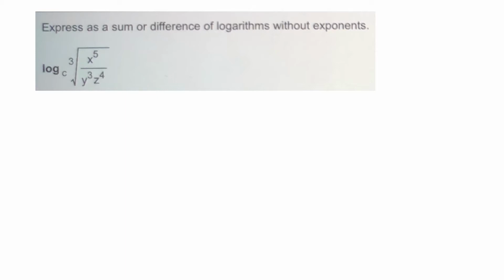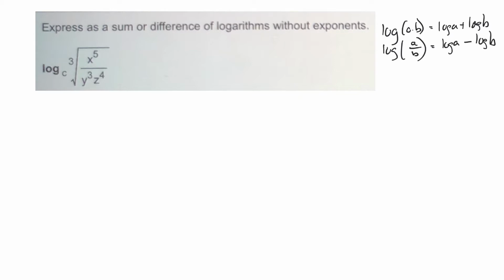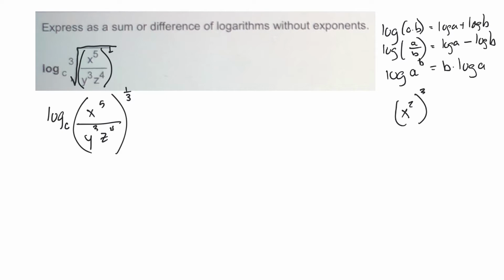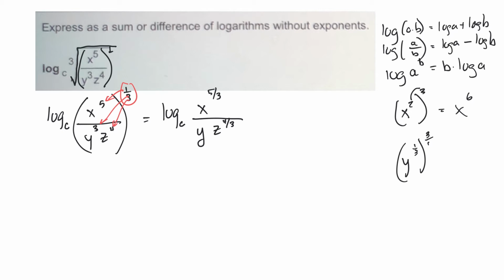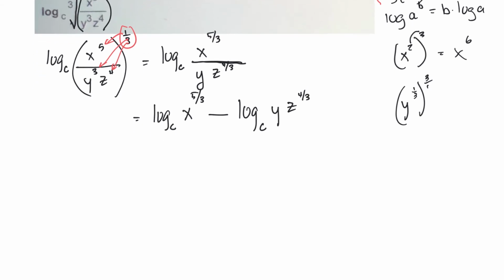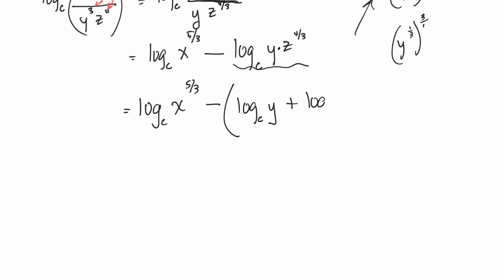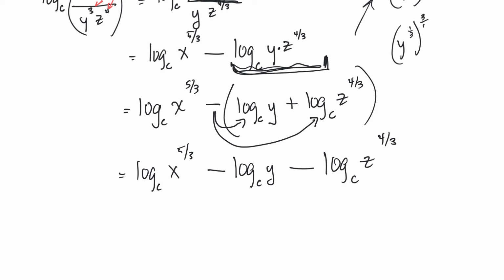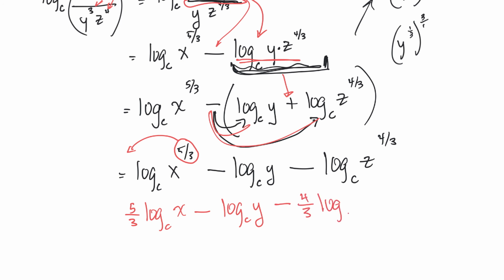20FL MTH0020 expanding radical log expression